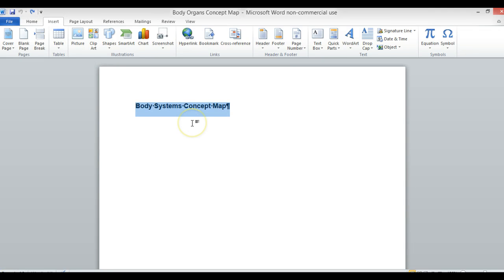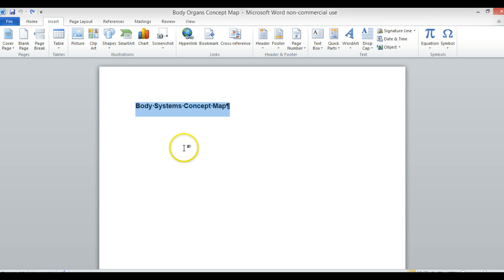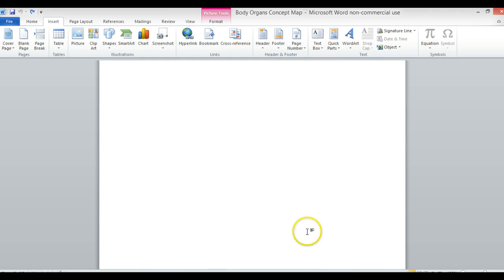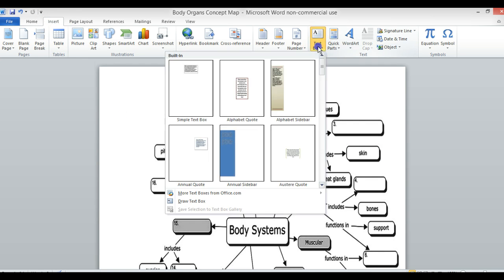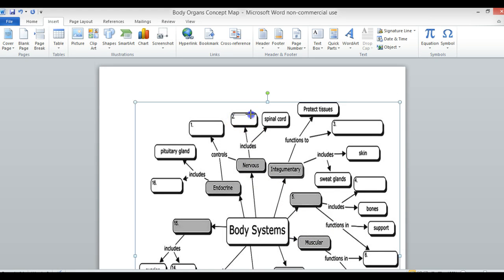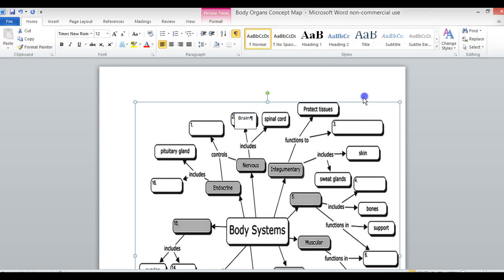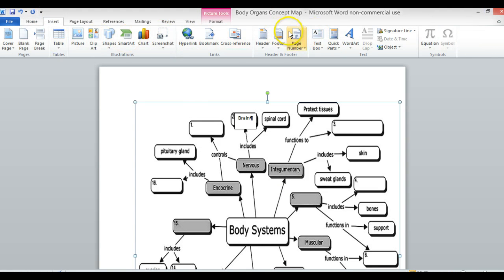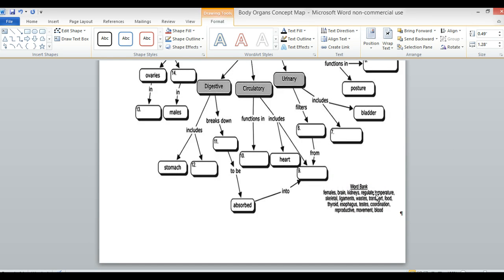How to insert text on to pictures using word